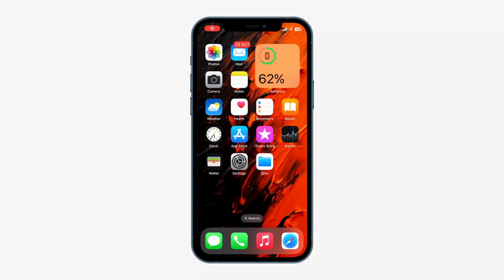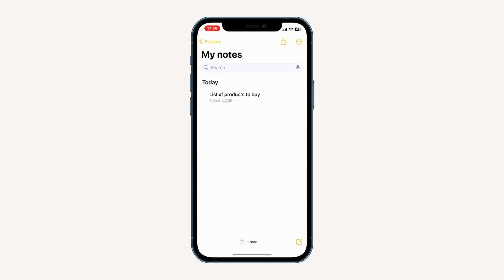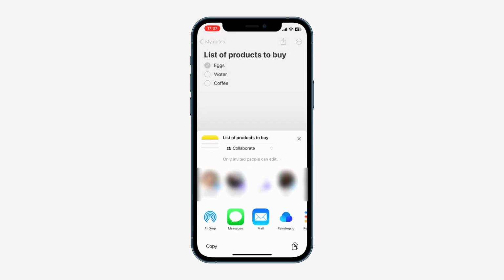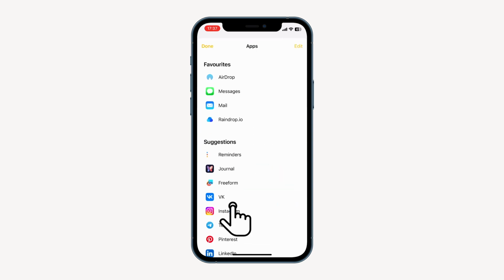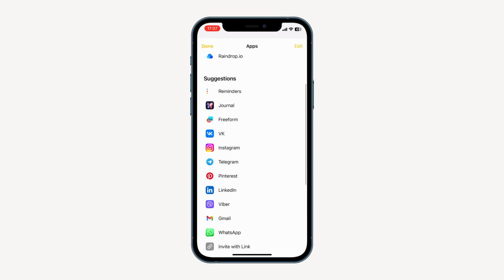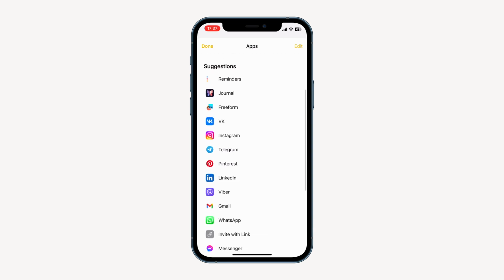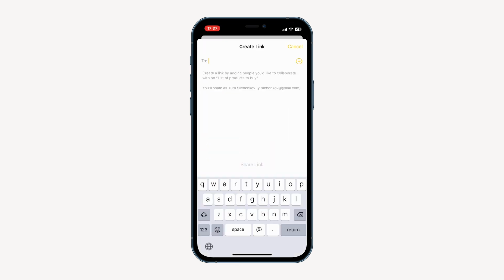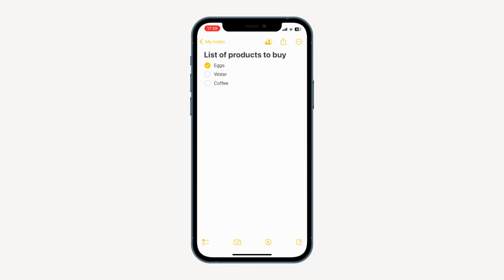How to Share Notes on iPhone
In this video, I will show you how to share Notes on iPhone.